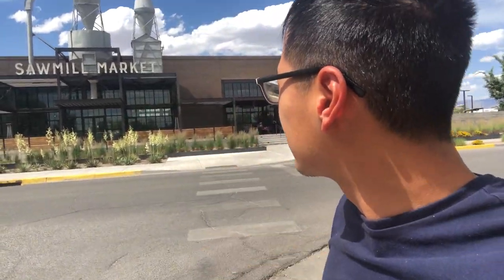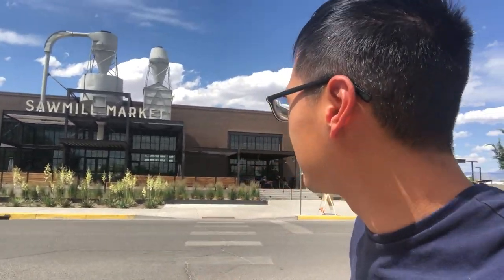A Cool Place to Visit in Albuquerque: Saw Hill Market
This is a spacious, indoor food court lounge in New Mexico! Only a few places in the USA in big cities like this! Here are my first reactions after trying out many of these facilities as I travel the USA. I'll tell you how it ranks.